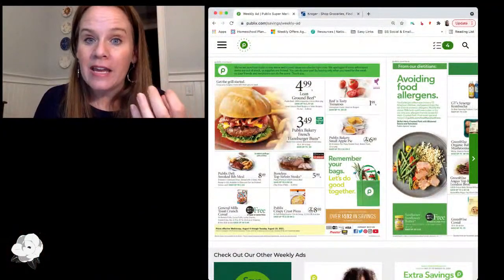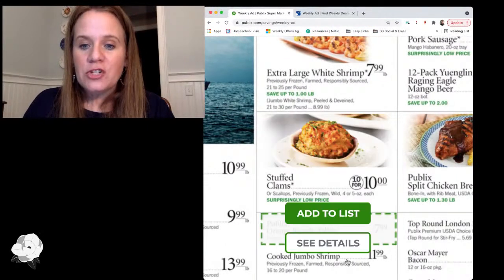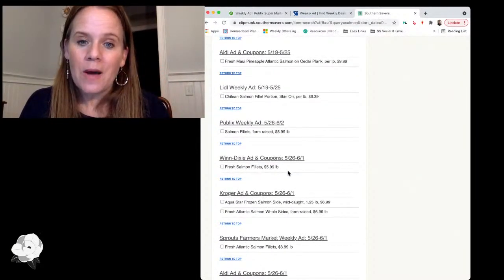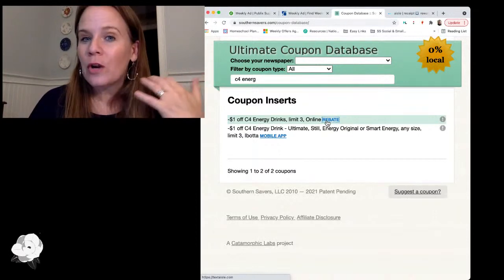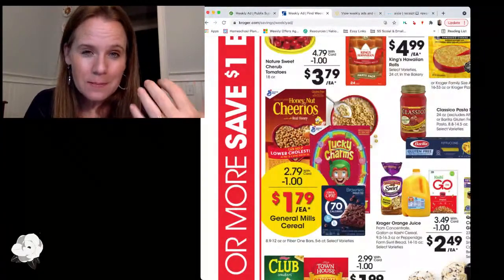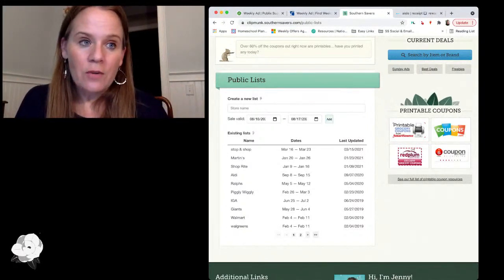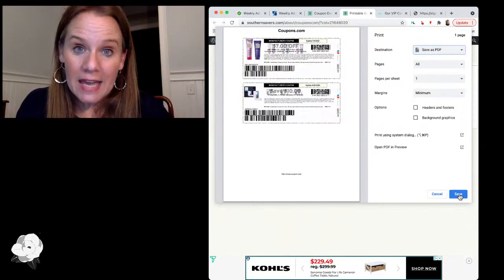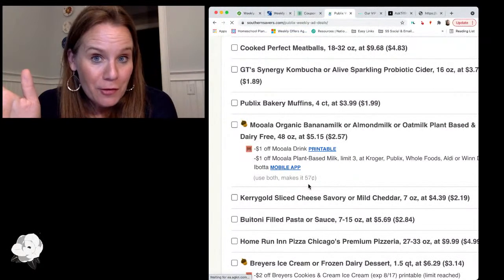How to Spot a Sale + Live Q&A Tonight at 8:30 pm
To cut your grocery budget you want to start to only buy items when they are on sale. That can be tricky though when you are getting started… How do you even know what a good price is? Here are a few things you can do to spot a sale and make sure you are getting the best price possible!